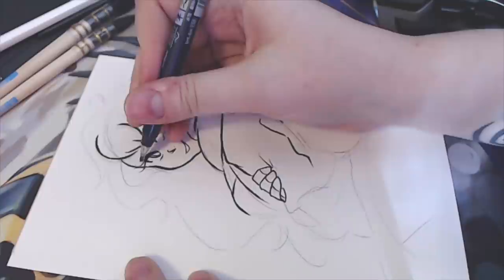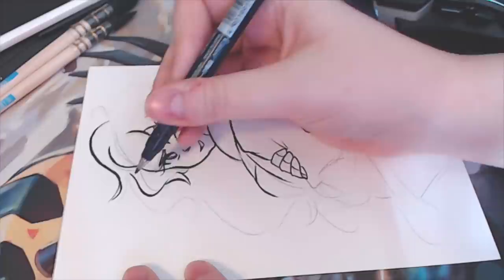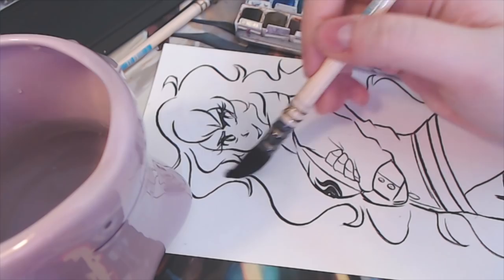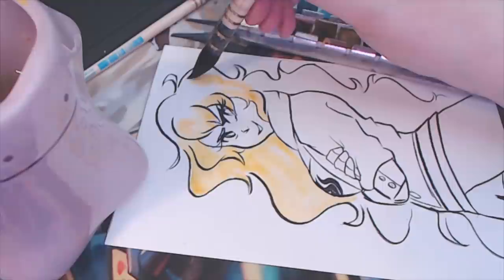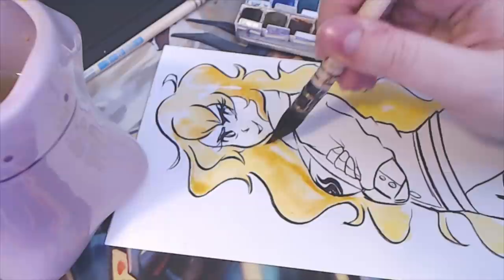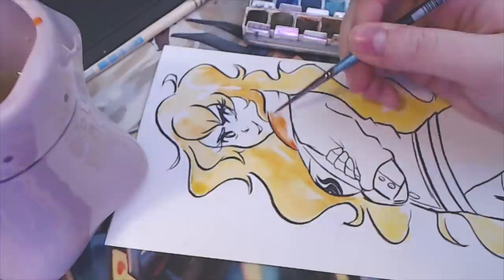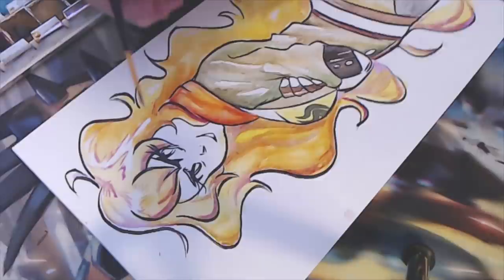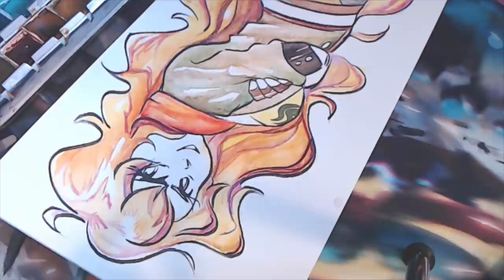DAILY DOODLE ✧ Yang RWBY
✧ - ✧ - ✧  Transfer (my comic) ✧ - ✧ - ✧

✧ - ✧ - ✧ a d d   s u b t i t l e s ✧ - ✧ - ✧